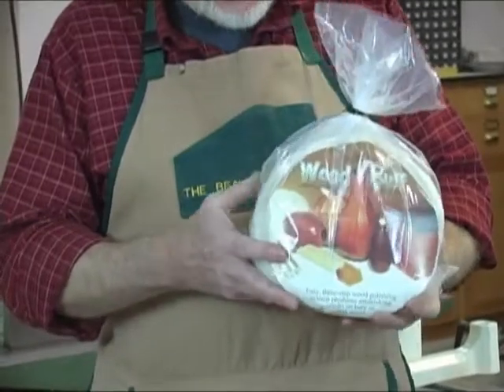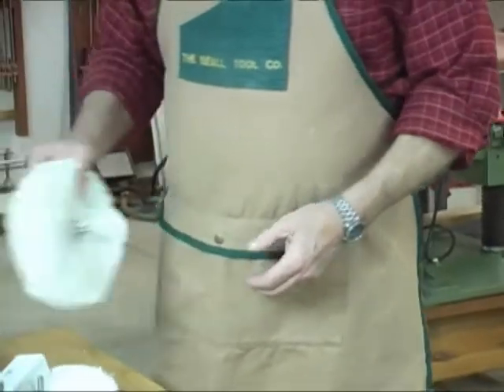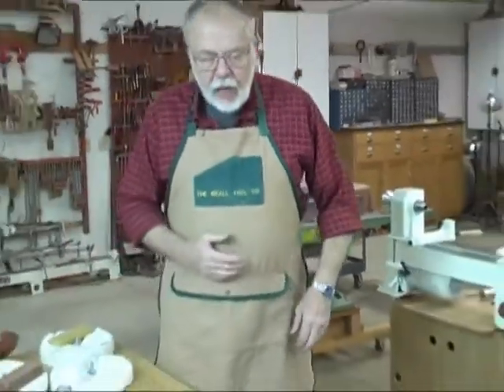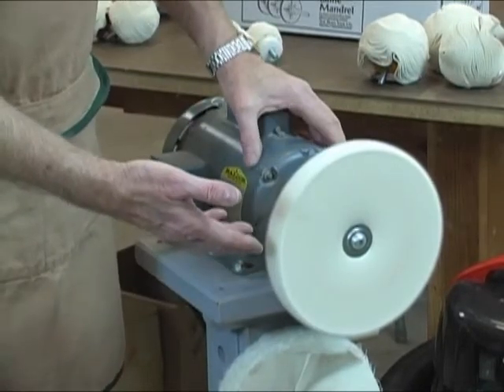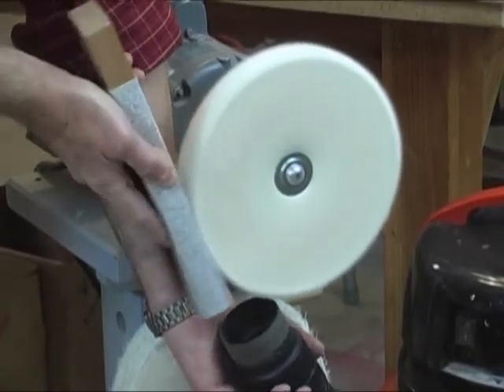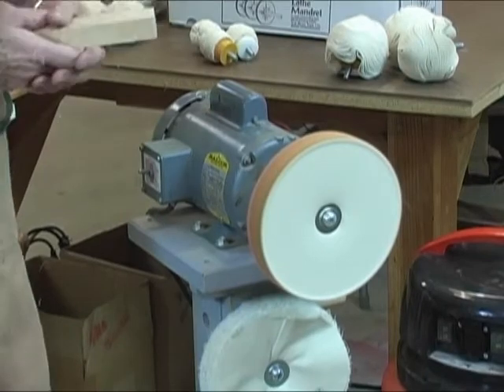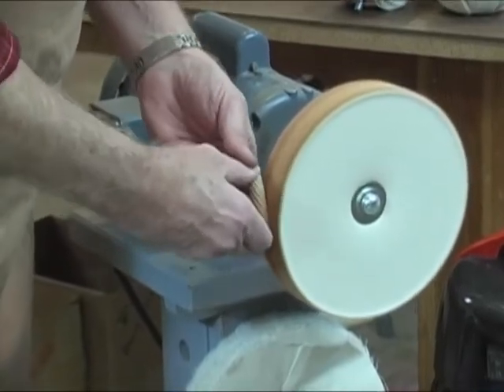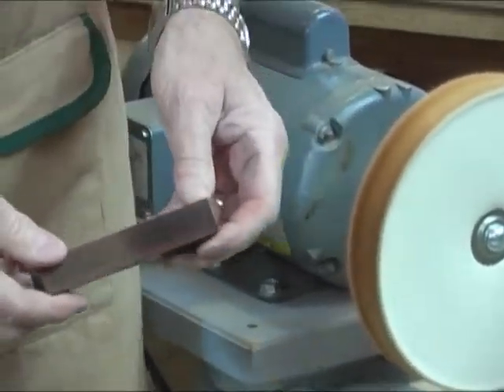Wood Buff How To Part 1 You Tube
The Beall Tool Company Wood Buff demo part 1